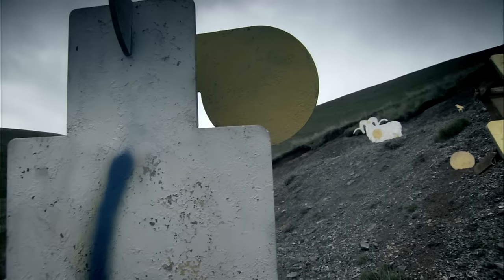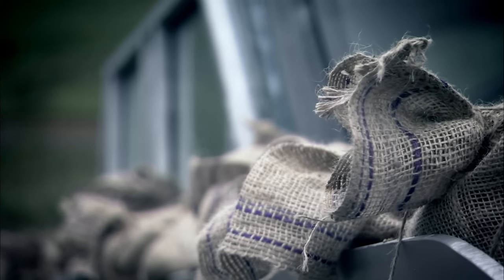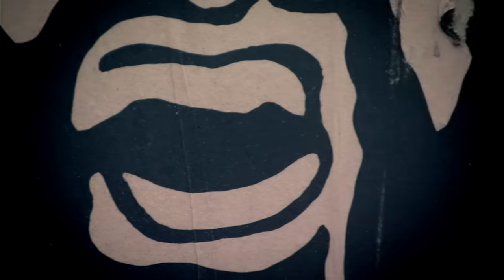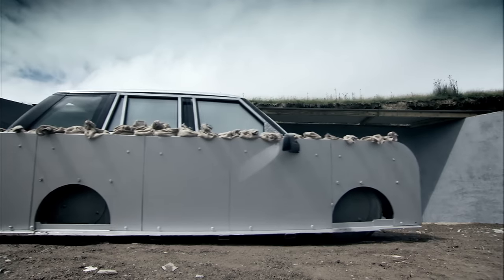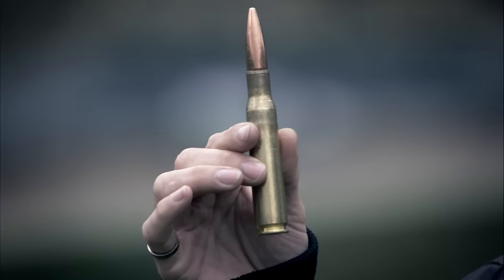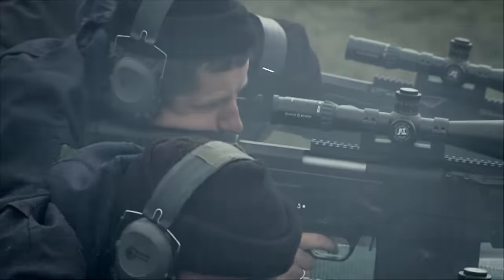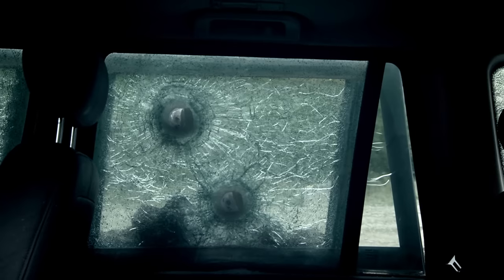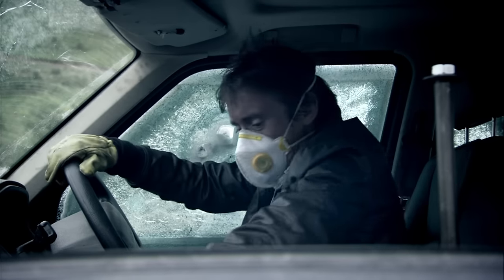Can Hammond's DIY Bond Car Survive .50 Caliber Bullets? | Top Gear at the Movies - Part 1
Hammond parks the James Bond Range DB5 Rover on a shooting range in Wales, to see how his armour modifications stand up to Accuracy International's 50 caliber bullets.

DVD special, never broadcast on TV, in which Richard Hammond and James May search for the best movie scenes connected with cars and re-enacting them in their own special way.

Available from Amazon and on Blu-Ray